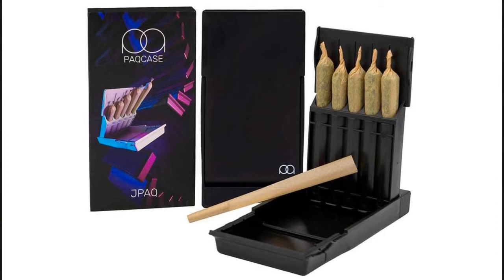HQ LIVE PAQCASE